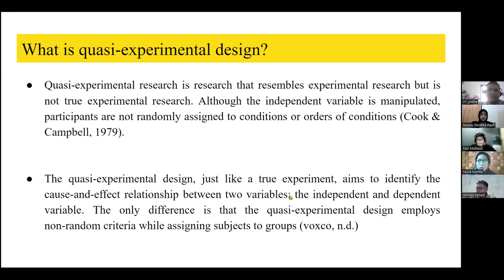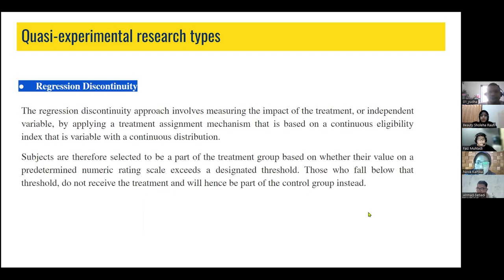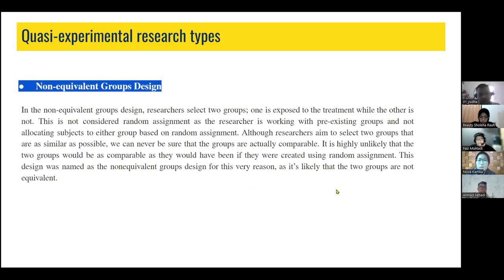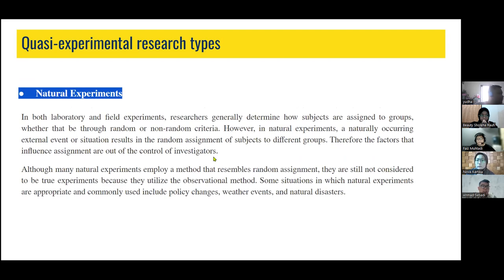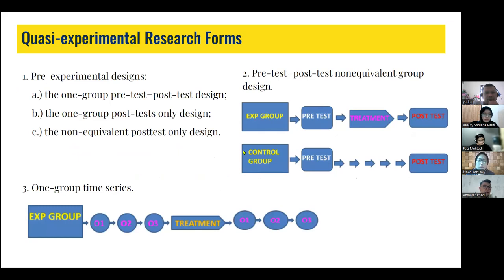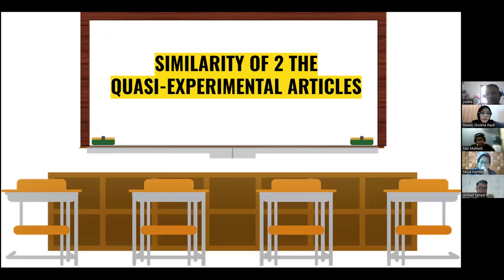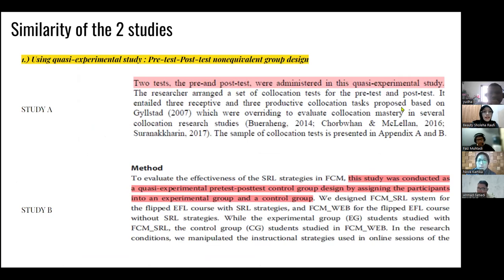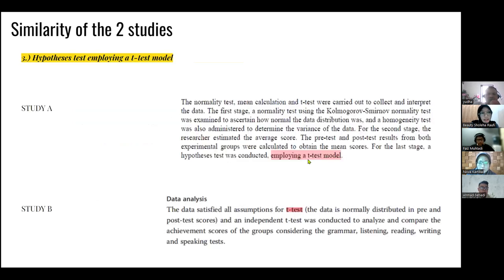Group A Presentation of Quasi-Experimental Designs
Topic : Quasi-experimental designs

Performed by Group A

Members :
1. Ahmad Setiadi
2. Nova Kartikasari
3. Beauty Sholeha Raufi
4. Yudha Christianto
5. Faiz Muhtadi Billah

This is a video assignment to fulfil the quantitative research class group task from the graduate students of the Graduate School of the University of Muhammadiyah Prof. DR. HAMKA